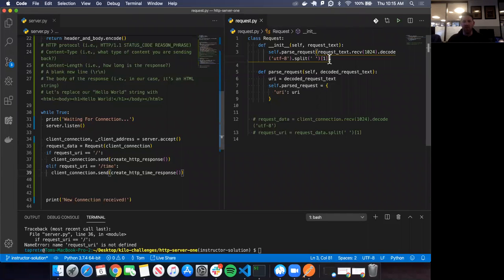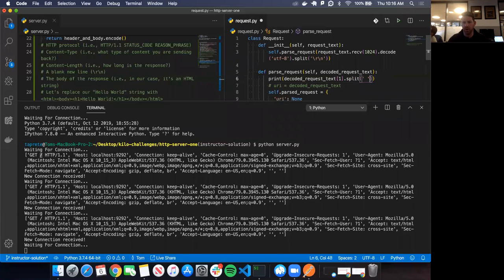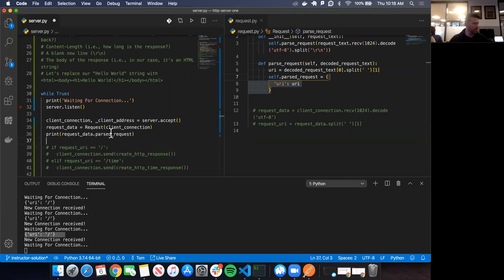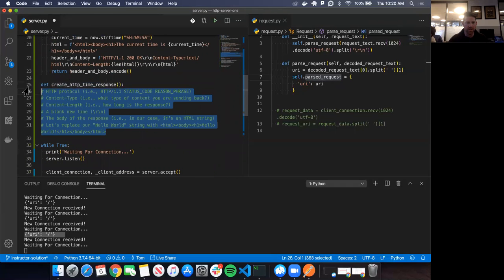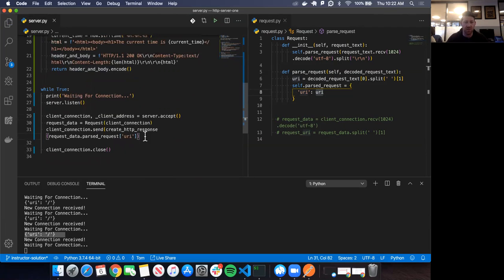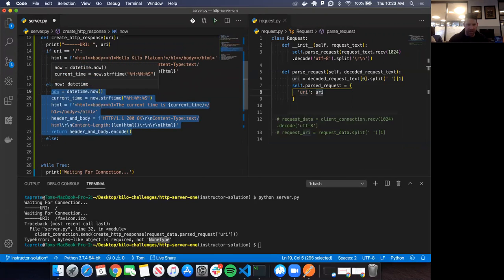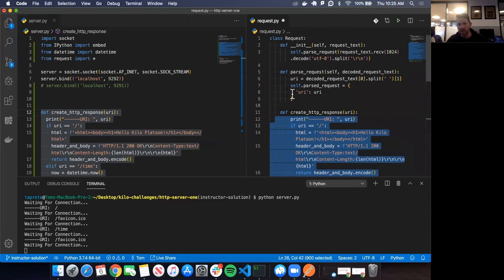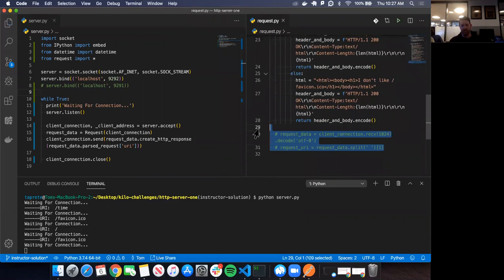W5D4: HTTP Server One - Part 2 (2 of 2)